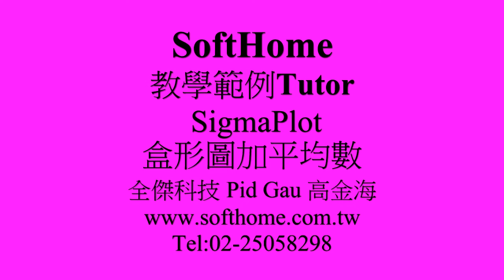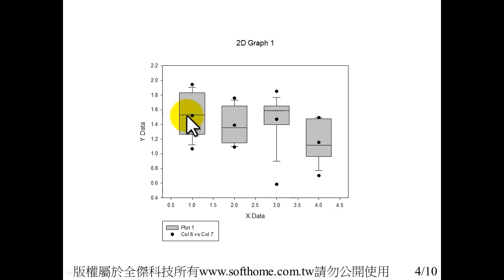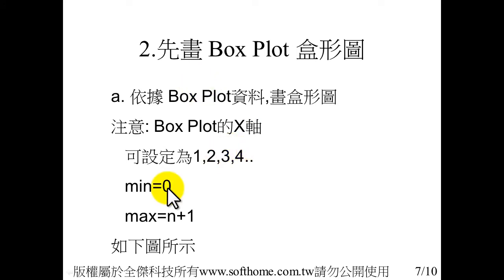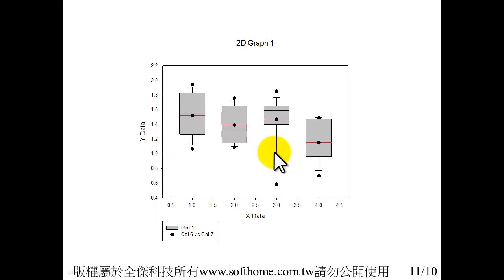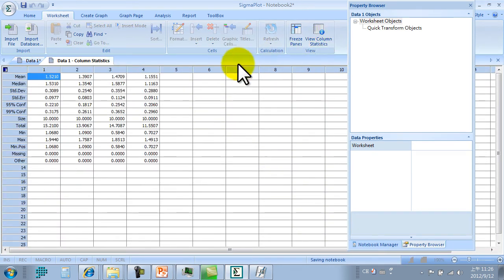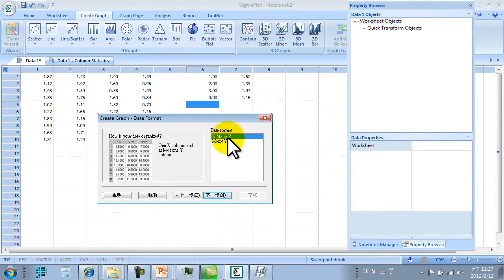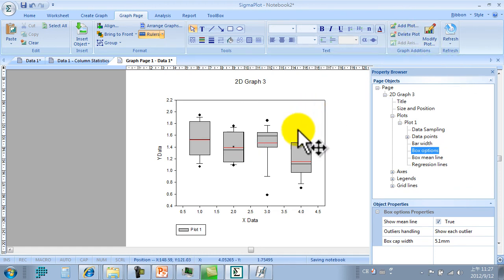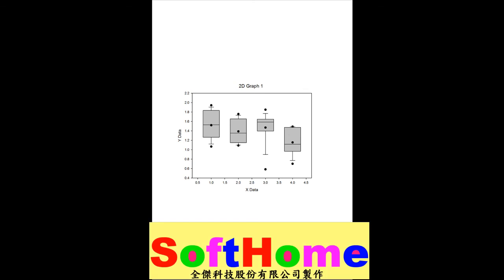SigmaPlot盒形圖加平均數E Box Plot with Mean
Tutorial for  SigmaPlot V.12
二維及三維科學繪圖統計軟體 教學範例
The technical graphing software choice for more than 100,000 professional researchers

SoftHome International ; Software for Technical Graph
13F, NO. 55, SEC.1, CHIEN KUO N-ROAD, TAIPEI, 10491,TAIWAN ROC
All Software :
SYSTAT ; SigmaPlot , TableCurve 2D , 3D , SigmaScan , Peakfit , AutoSignal

本公司為 SigmaPlot 原廠授權之臺灣獨家代理商
1.教育訓練  2.技術服務  3.教學範例  4.動畫影片
softhomesigmaplot is our Video Channel for sigmaplot in YouTube
softhomesigmaplot 是本公司專為 sigmaplot 開設之之Youtube專有頻道